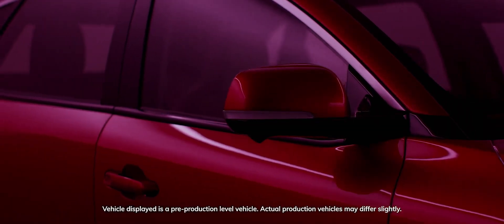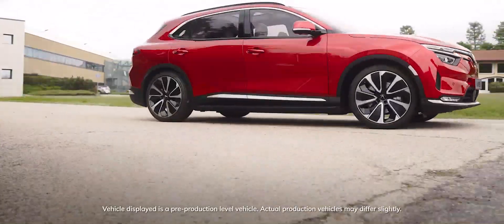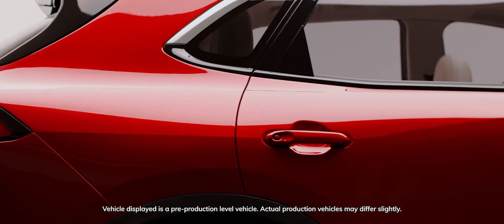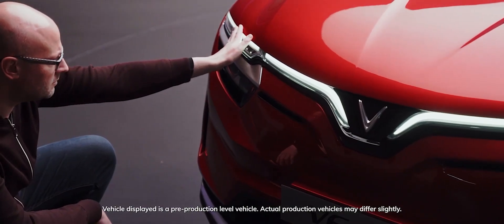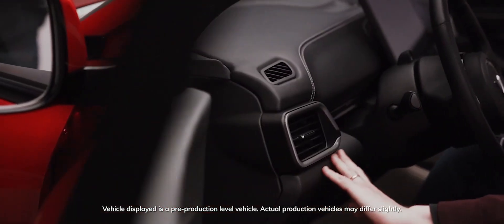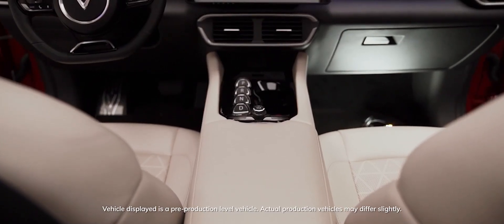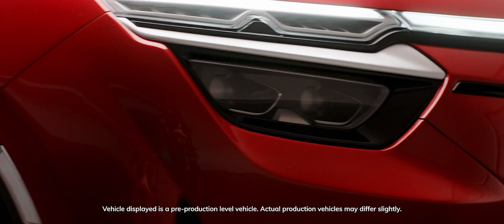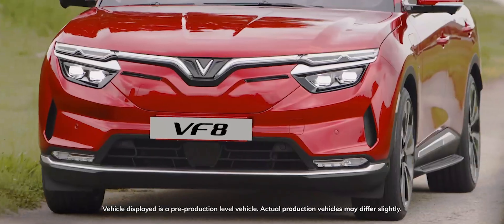The Making Of VF 8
We make electric cars and other electric vehicles with smart software!

VinFast: paving the way for a more sustainable future.

We believe a sustainable future is only possible when everyone can enjoy access to smart, safe, and environmentally friendly EVs.

Through global partnerships with trusted suppliers and organizations and unprecedented investment in R&D, VinFast is ready to lead the EV revolution.

We have combined stunning design, advanced technology, and cutting-edge manufacturing to create Vietnam’s first global automotive manufacturer. Vingroup has been changing the way people live in Vietnam for thirty years, and now VinFast is bringing that mission to the world stage. Our mission is simple: to create a sustainable future for everyone.

Electric cars, electric vehicles, technology, VF8, VF9